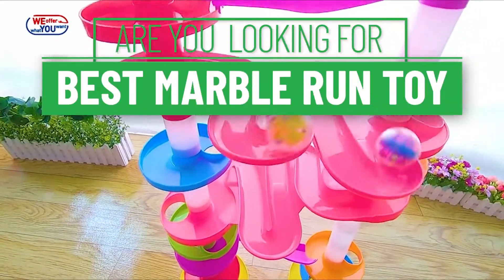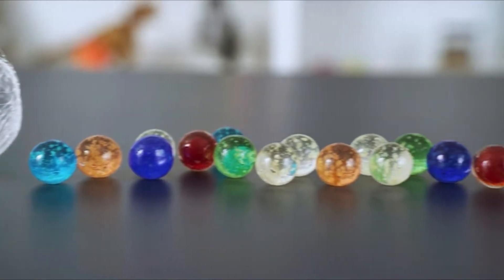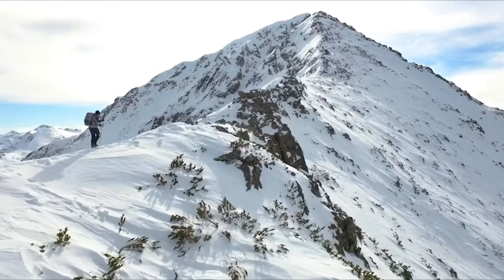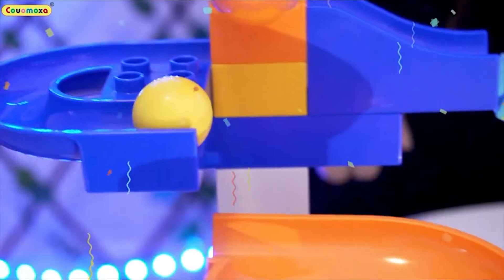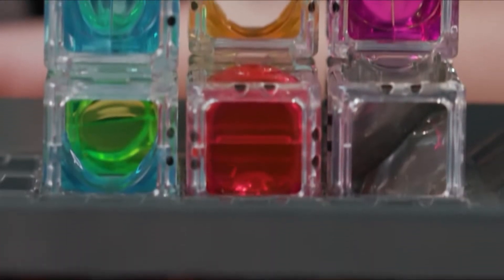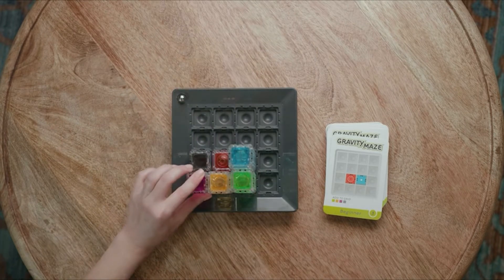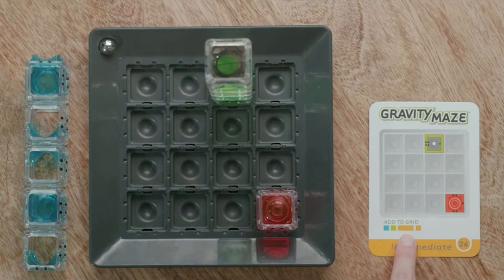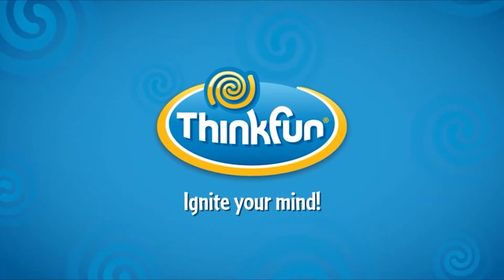Top 5 Best Marble Run Toy of 2022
What Best Marble Run Toy you should buy in 2022? In this video, I walk you through EVERYTHING you need to know about the Best Marble Run Toy of 2022. This is the ultimate buying guide of Best Marble Run Toy 2022.

👉Cheek Price Here :
⭐5. NATIONAL GEOGRAPHIC Glowing Marble Run
⭐4. WEofferwhatYOUwant Super Ball Drop
⭐3. Marble Genius Marble Run Super Set
⭐2. COUOMOXA Marble Run Building Blocks Classic Big Blocks STEM Toy
⭐1. ThinkFun Gravity Maze Marble Run Brain Game

In this video, we have just laid out The top 5 Best Marble Run Toy of 2022. In 5th place is the NATIONAL GEOGRAPHIC Glowing Marble Run – 80 Piece Construction Set with 15 Glow in the Dark Glass Marbles & Mesh Storage Bag, Educational STEM Toy, an AMAZON EXCLUSIVE Science Kit (Multicolor). In 4th place is the WEofferwhatYOUwant Super Ball Drop with Double Bridge and Spacers for High and More Stable Structures for Advanced Babies Toddlers and Preschool for Ages 10 Months to Adults. In 3rd place is the Marble Genius Marble Run Super Set - 150 Complete Pieces + Free Instruction App & Full Color Instruction Manual. In 2nd place is the COUOMOXA Marble Run Building Blocks Classic Big Blocks STEM Toy Bricks Set Kids Race Track Compatible with All Major Brands 110 PCS Various Track Models for Boys Girls Toddler Age 3,4,5,6,7,8+. In 1st place is theThinkFun Gravity Maze Marble Run Brain Game and STEM Toy for Boys and Girls Age 8 and Up – Toy of the Year Award Winner.